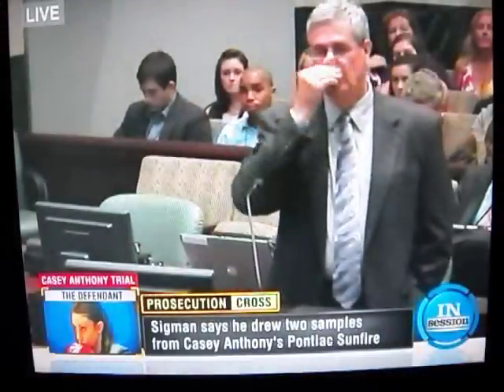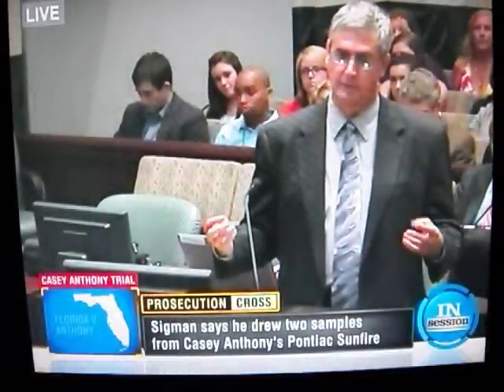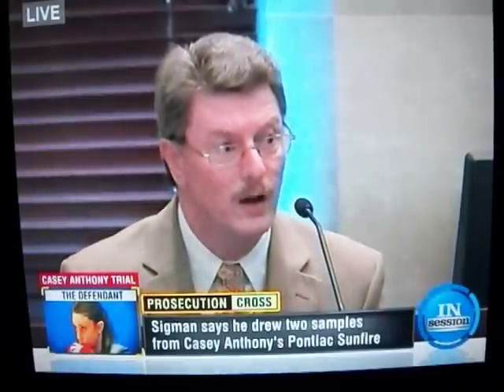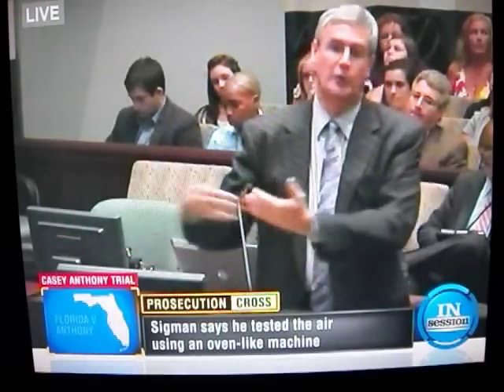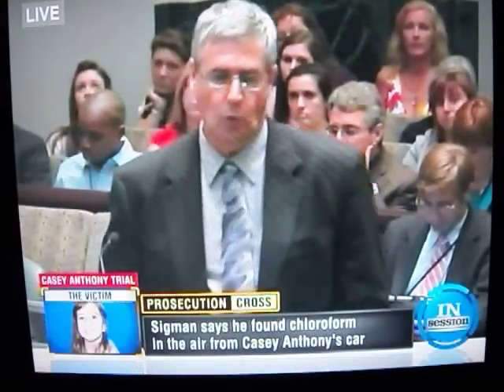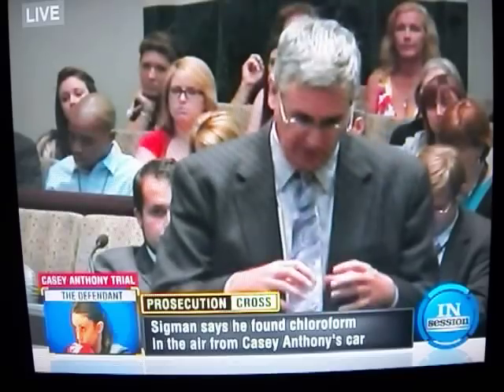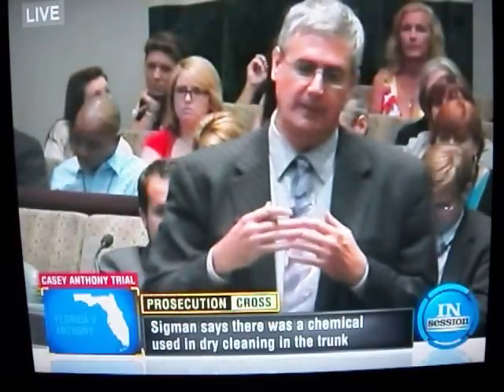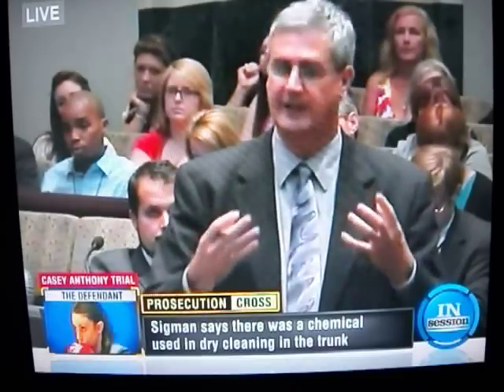CASEY ANTHONY PROSECUTION DEBUNKS WITNESS 4 DEFENSE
Jeff Ashton shoots down expert witness testimony for defense